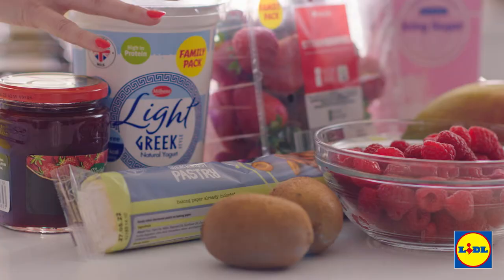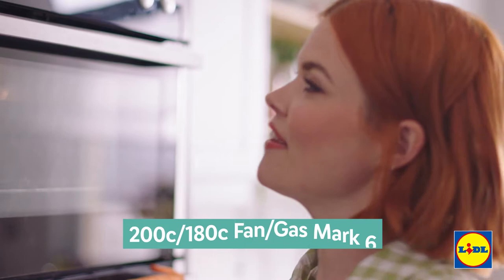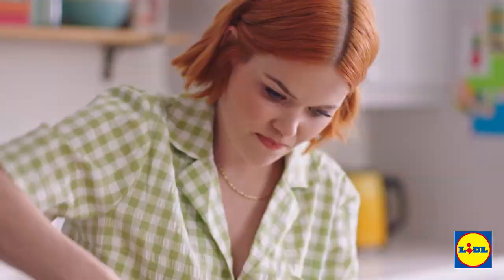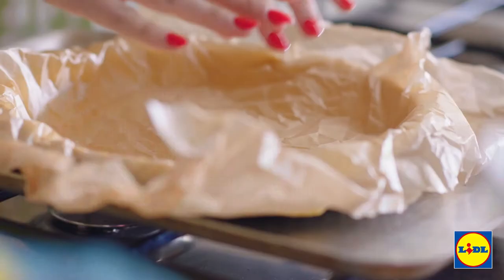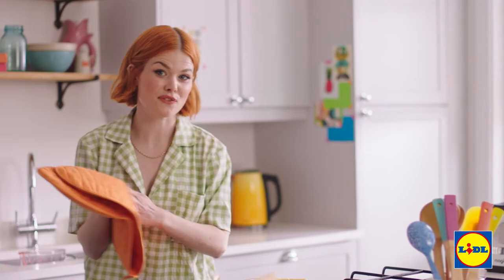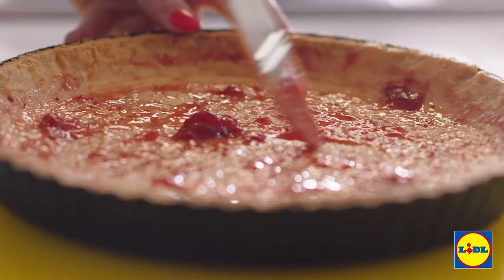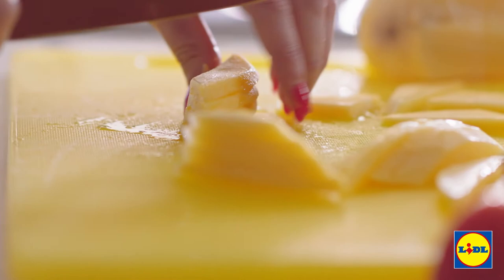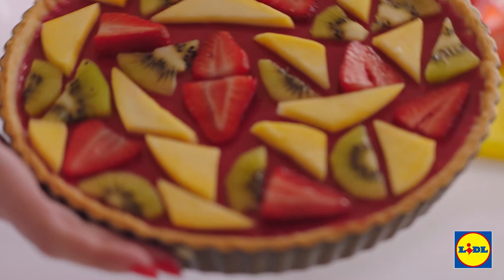Geometric Fruit Tart Recipe with Lindsey Russell | Lidl GB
Lindsey Russell shows you how to make our geometric fruit tart with added OOMPH – a twist on a British classic.

Cooking time: 30 minutes (plus 4 hrs 45 cooling time)

Serves: 8

Ingredients:
375g ready rolled shortcrust pastry
300g raspberries
125g strawberries (plus extra to decorate)
1 pack raspberry jelly
3 tbsp Greek yoghurt
1-2 tbsp icing sugar
1-2 tsp strawberry jam
1 mango (peeled and finely sliced, to decorate)
2 kiwi fruit (peeled and finely sliced, to decorate)

Method:
1. Line a 22cm loose-bottomed tart tin with the pastry, pressing gently into the corners and leaving a 1cm overhang. Prick the base with a fork and freeze for 15 minutes.
2. Preheat the oven to 200ºC/180ºC fan/gas mark 6. Line the pastry case with baking paper and fill with baking beans, then bake for 15 minutes. If you don’t have baking beans, you can use dried rice. Remove the paper and beans, baking for a further 15 minutes. Leave to cool in the tin, then carefully trim away the overhanging pastry.
3. Meanwhile, blitz the raspberries and strawberries in a blender for fruitiness. Stir through the jelly, dissolved in 200ml just-boiled water, then pass the mixture through a sieve. Gradually whisk in the yoghurt, and stir through the sugar to taste. Set aside for 45 minutes to thicken and cool.
4. For stickiness, brush the jam across the base and halfway up the tart case then pour over the jelly mixture to give the tart some bite, leaving a slight gap on top. Transfer to the fridge to set for 4 hours, or leave overnight.
5. To decorate, arrange the fruit slices into a striking geometric pattern on top just before serving. Finish with some kiwi for an added zing.